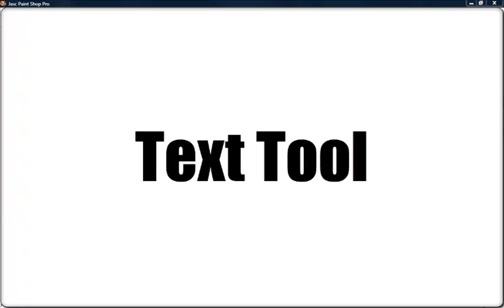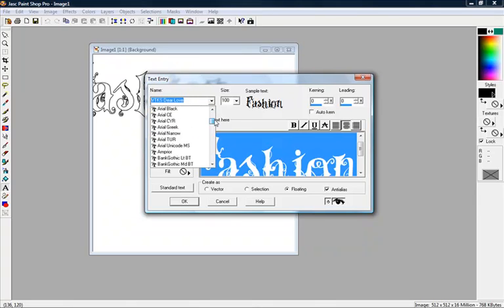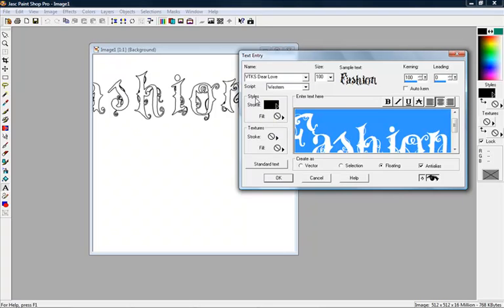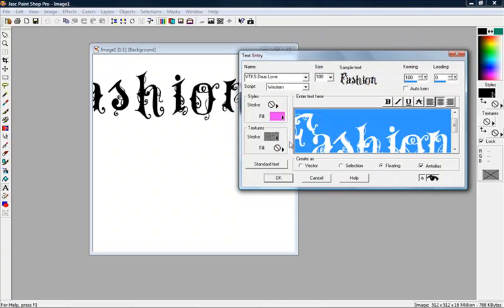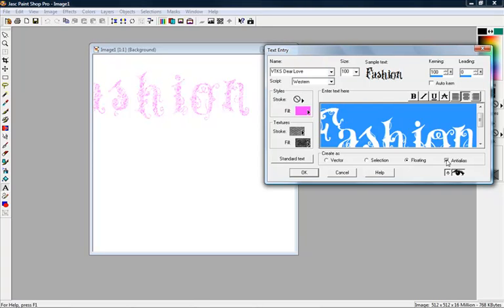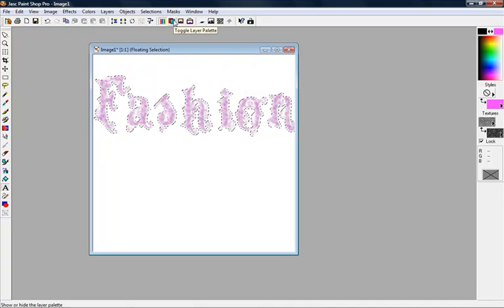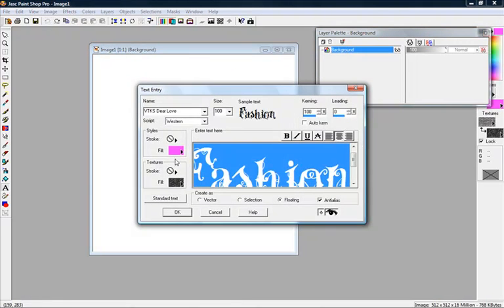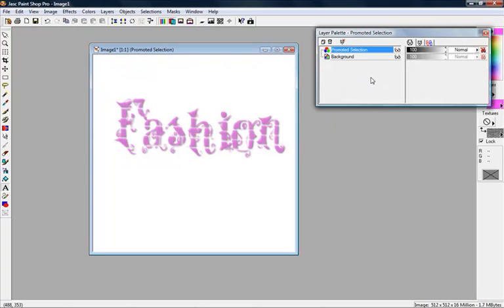Paint Shop Pro Text Tool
Paint Shop Pro Text Tool Lesson